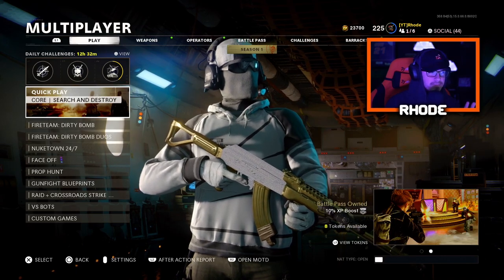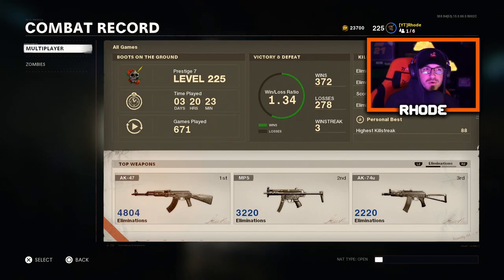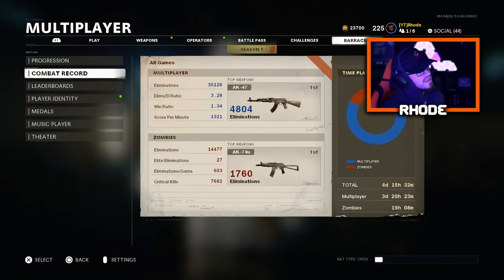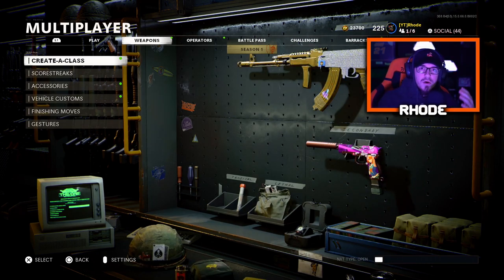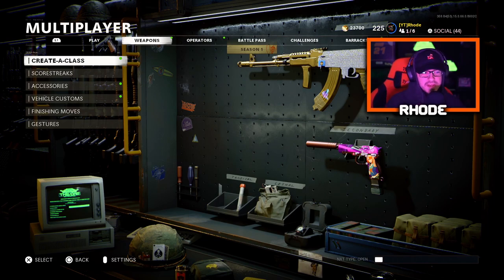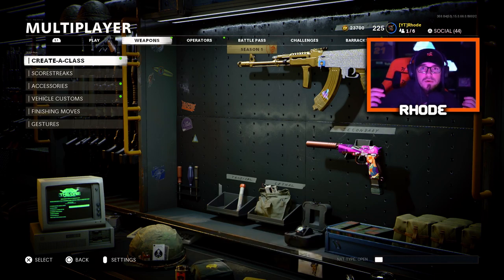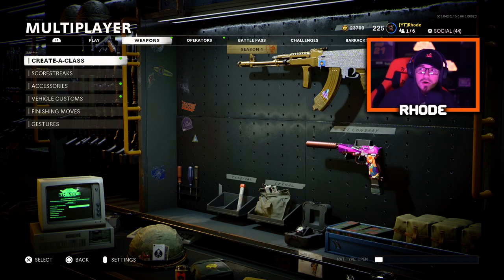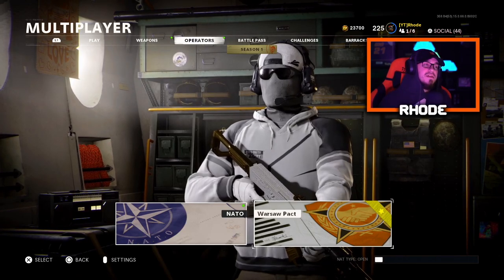How To Reverse Boost in Black Ops Cold War (Guaranteed Bot Lobbies EVERY TIME)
How to Reverse Boost in Cold War! Best Method for finding BOT lobbies Every Single Match! Most efficient way of finding bot lobbies on Black Ops Cold War! Best and easiest way to Reverse Boost!

My videos mainly consist of:
~ Warzone
~ New Updates